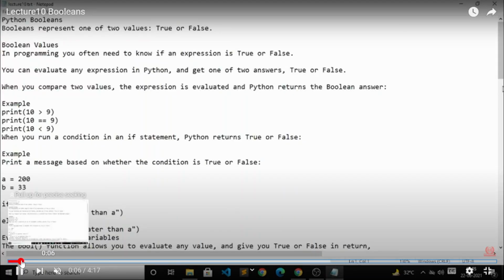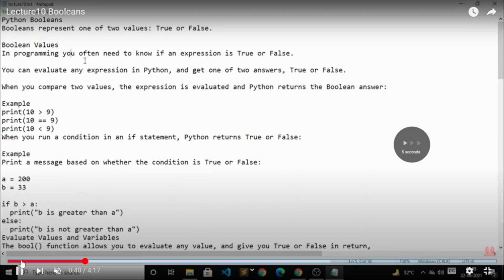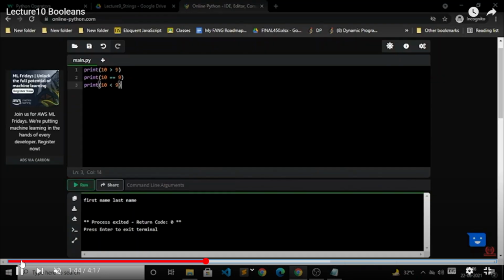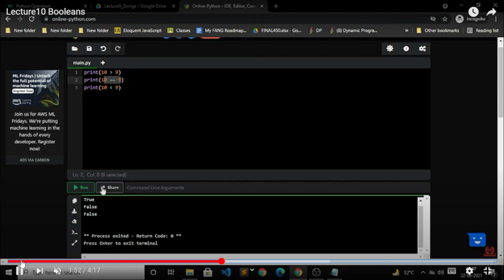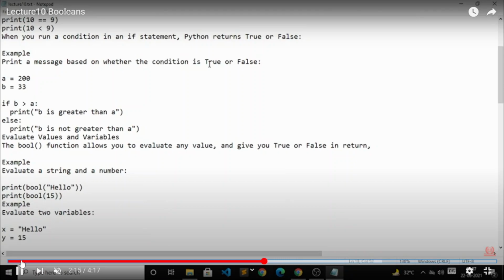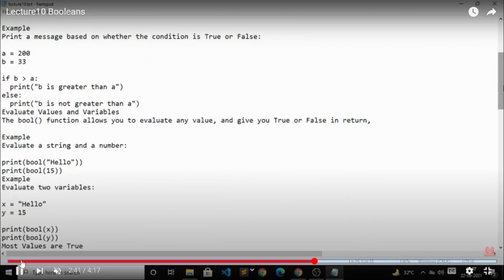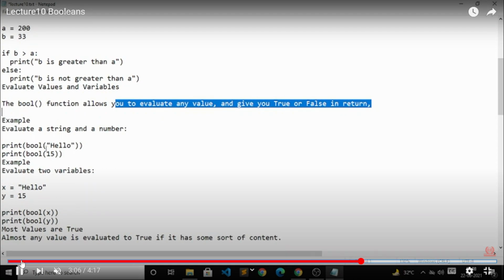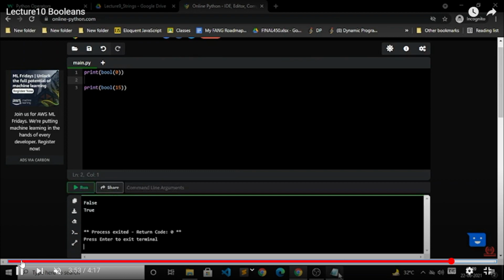Python Practical Course in English : Class 10 - boolean